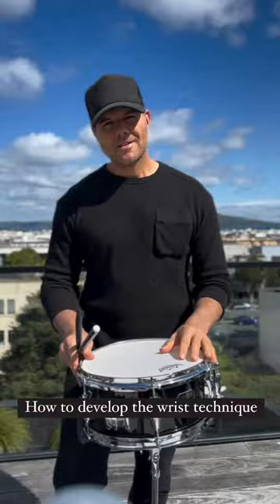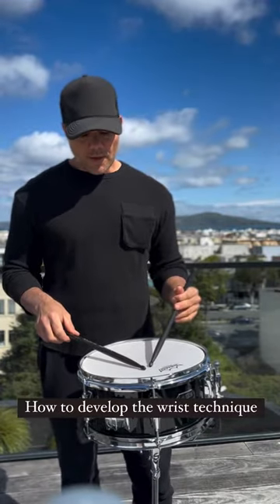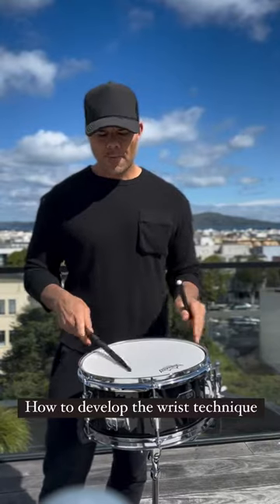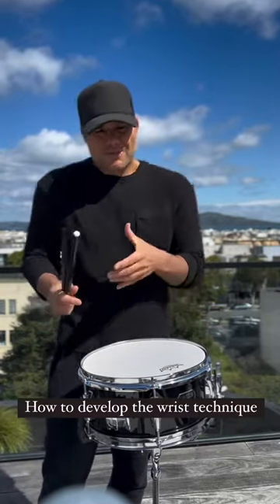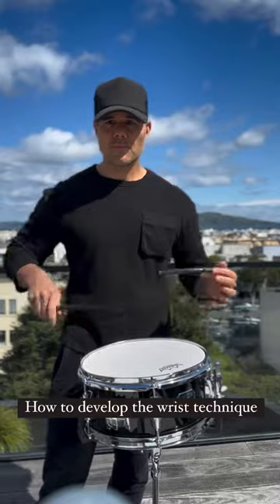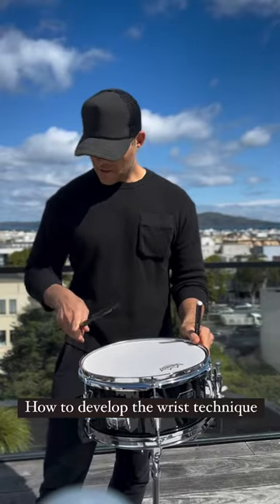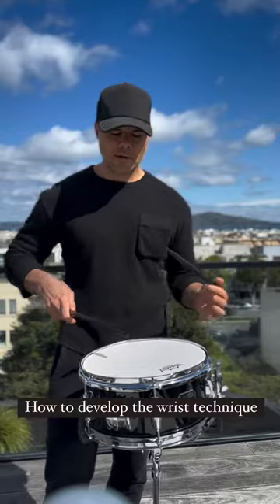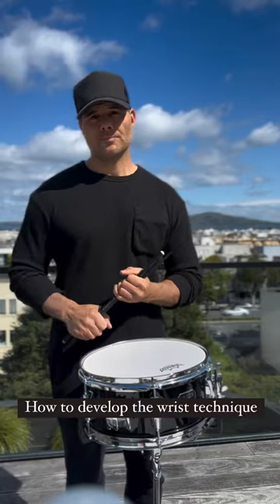Use the Moeller technique to propel your wrists.